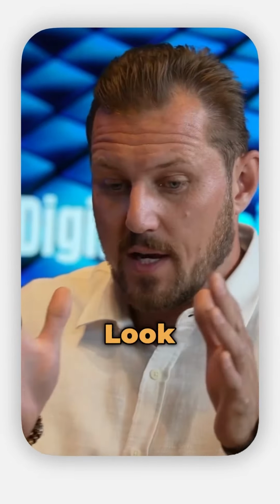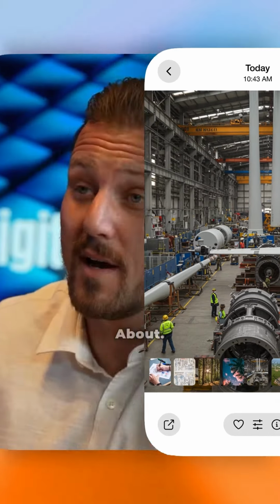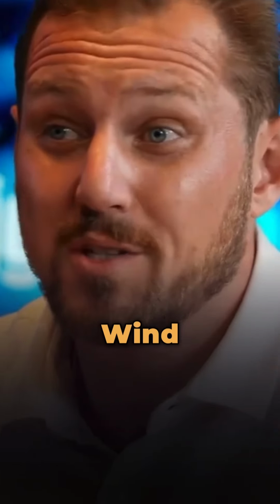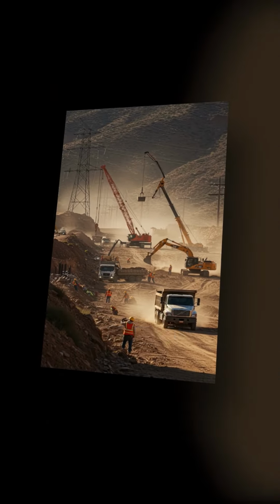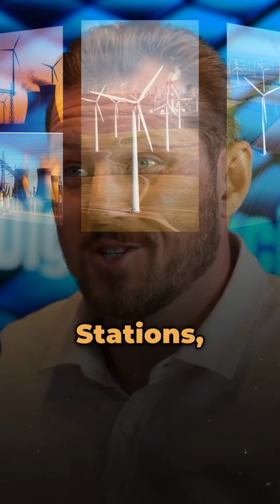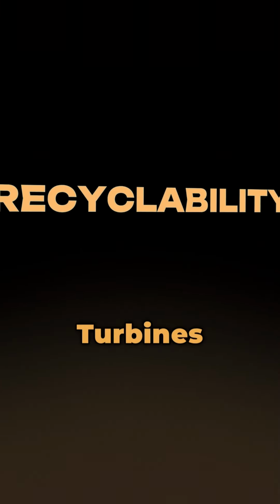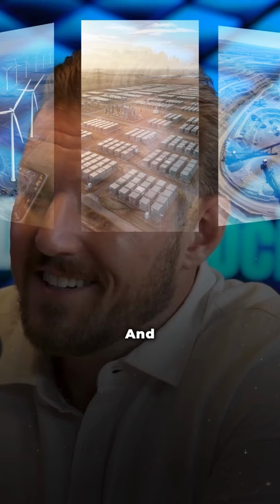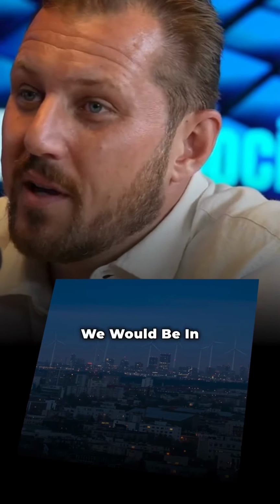Understanding the Hidden Costs and Challenges of Wind Energy